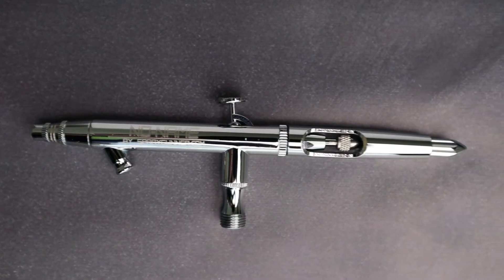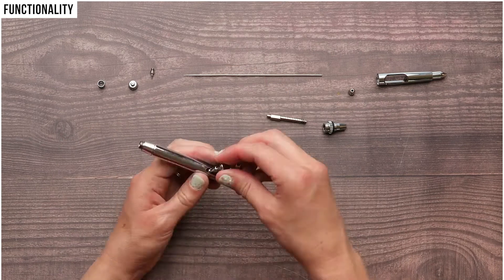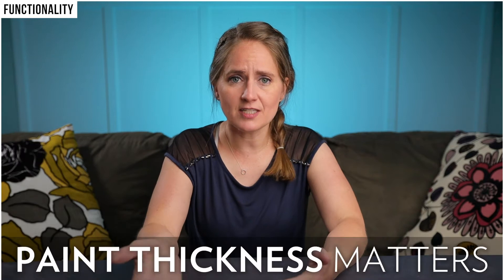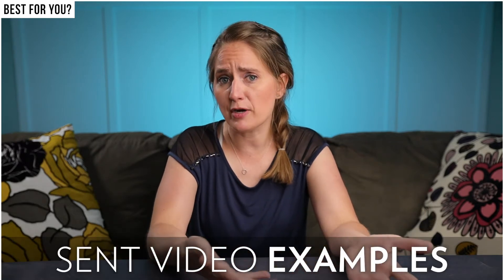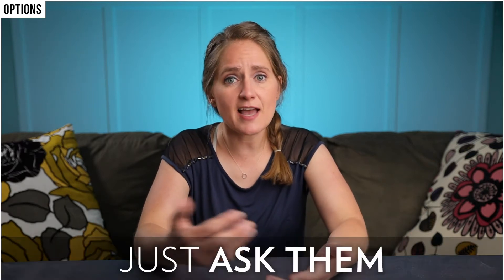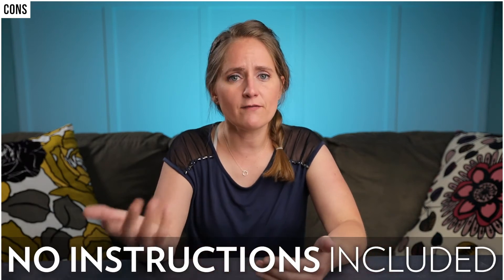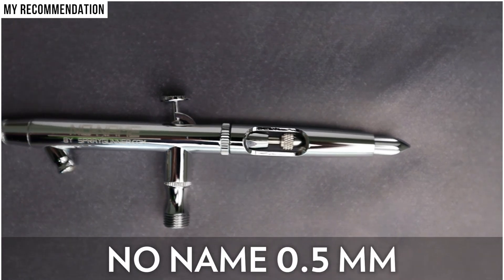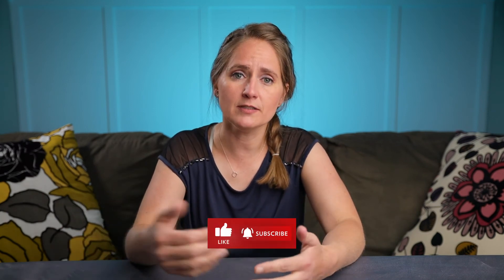SprayGunner Airbrush Review - Excellent Airbrushes for Bath Bombs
To join the Ultimate Online Bath Bombs Course OR Watch my Free 45-Minute Training: